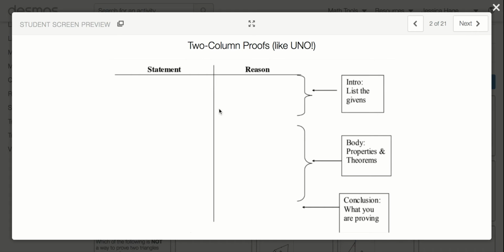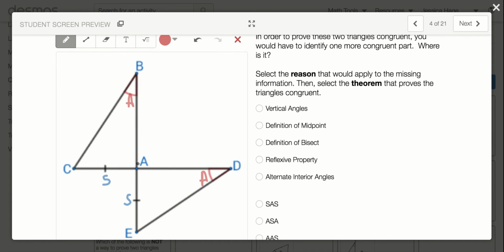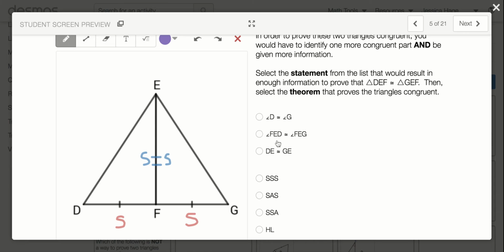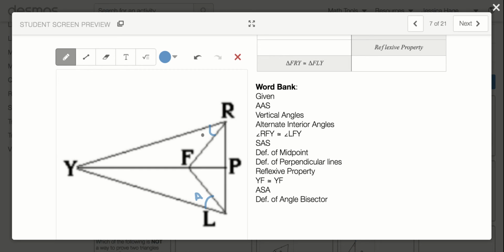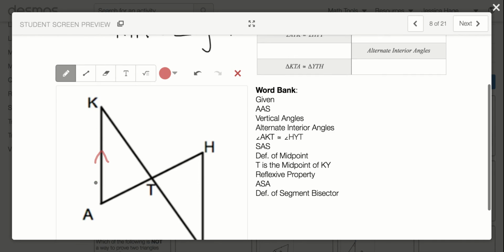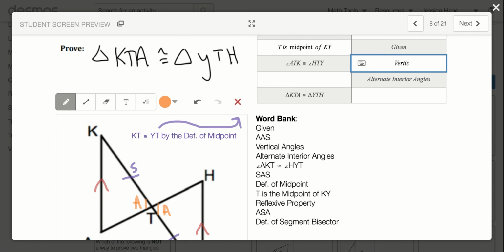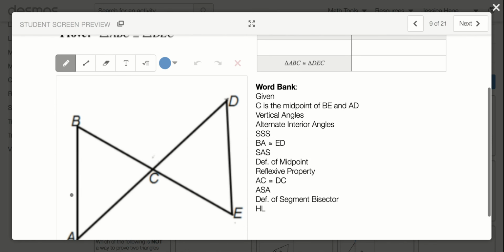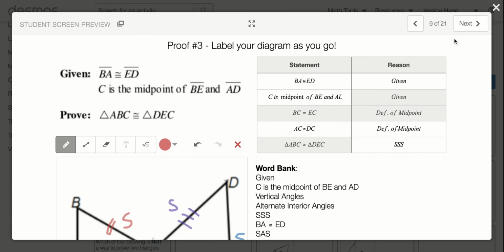Introduction to Proofs with Congruent Triangles - slides 1-9